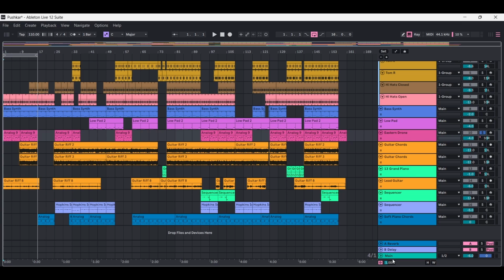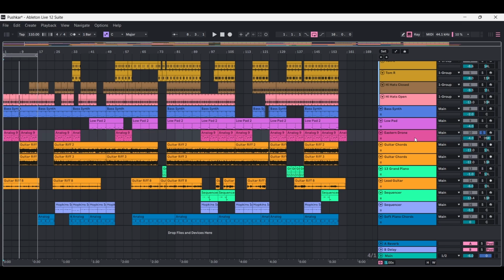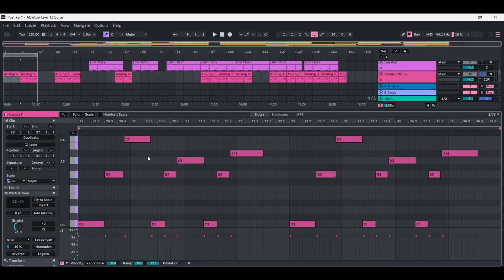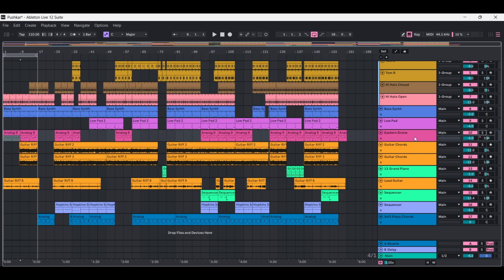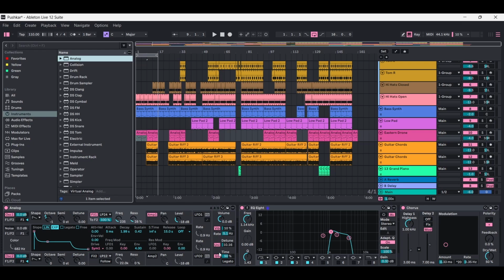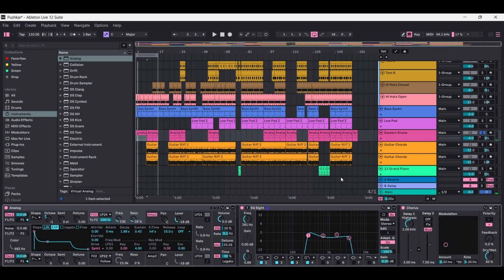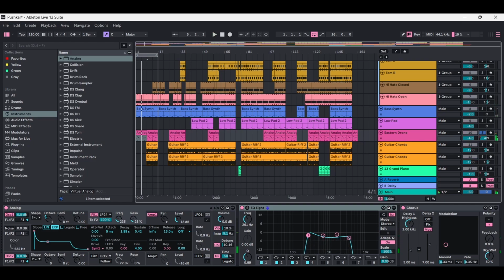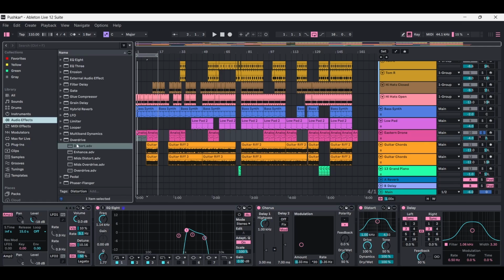How to Create a Sitar Sounding Synth in Ableton 12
Speakerstack Music provide Ableton Music Production tutorials for creating your own music and releasing it online.

-Song Structure Tutorials and how to write songs in different musical genres
-Step by step guides to creating, recording, mixing and releasing your own songs online

So if you are someone who has never made music before, or who has purchased Ableton and is unsure how to start, or has been using Ableton but wants to increase their knowledge of the software or improve the songs you are creating, then please consider subscribing to the channel.

About Speakerstack:

In additional to running a You Tube Channel, Speakerstack are a London and Midlands based Electronic Post-Rock group, who create and produce high octane, riff heavy, dark but melodic electronic music, full of huge synths, squalling lead guitars, fat bass lines and industrial grooves.